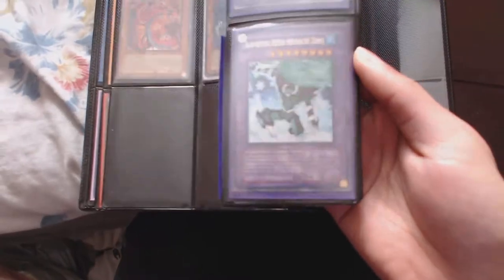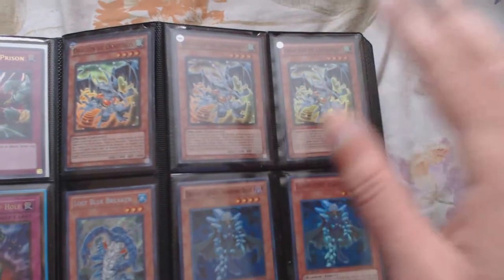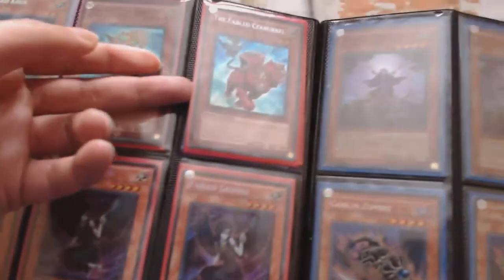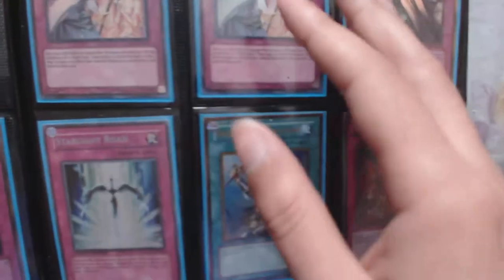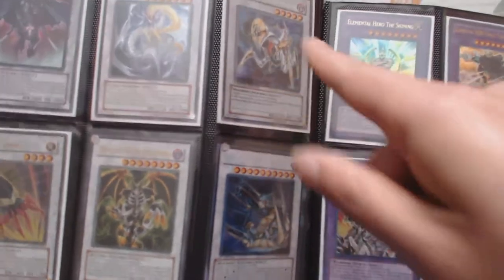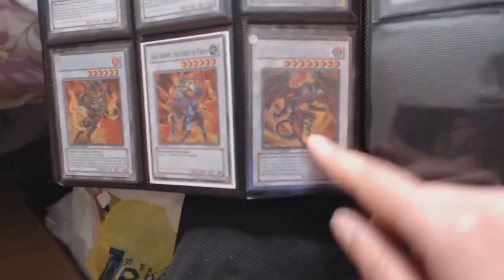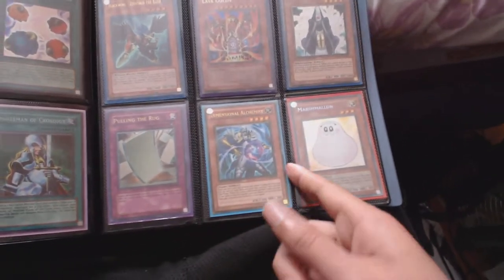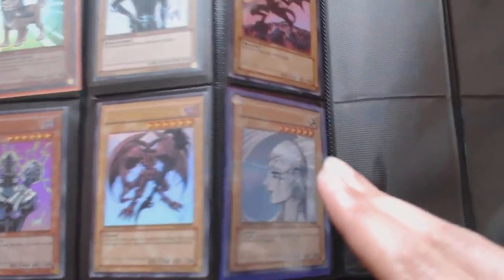Yugioh Binder for Sale